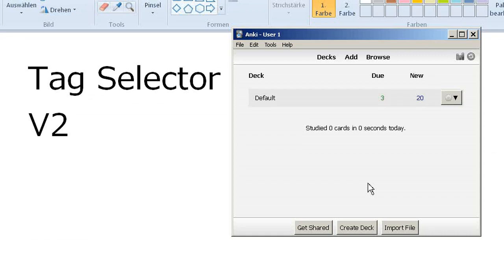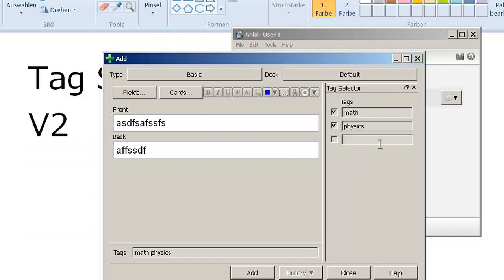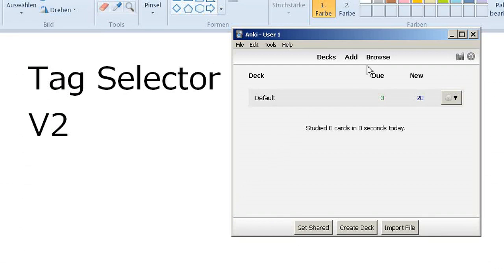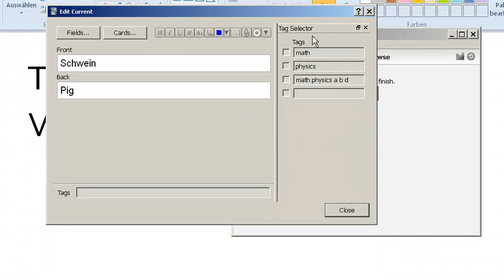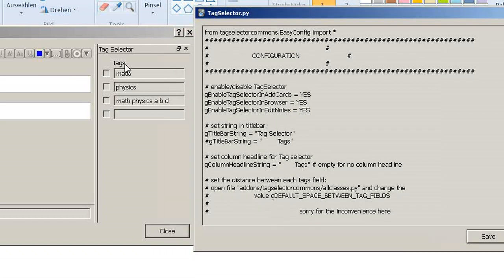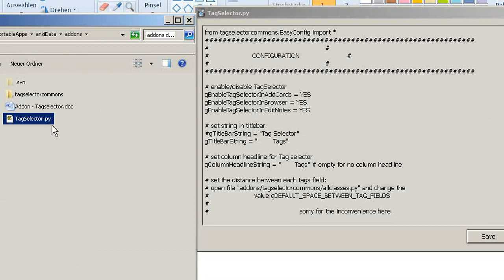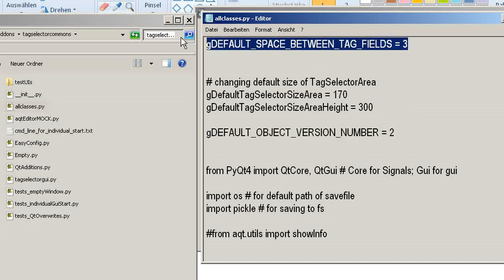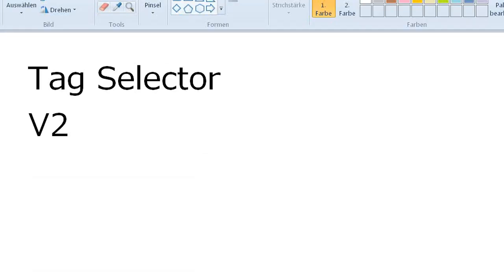Anki TagSelector V2 introduction (read video description)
This video shows, what you can do with the TagSelector V2 in Anki

(I don't have enough time for maintenance anymore)